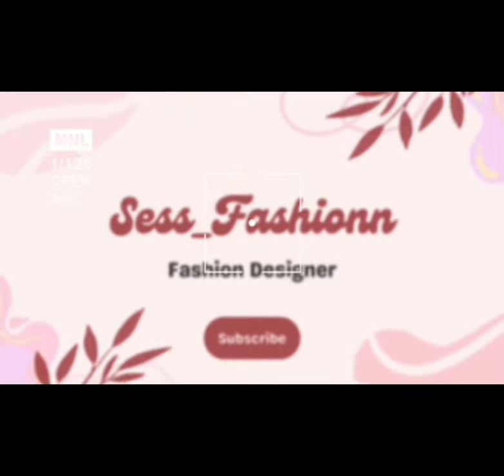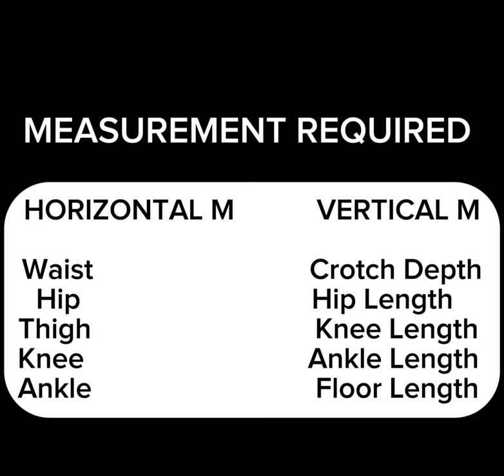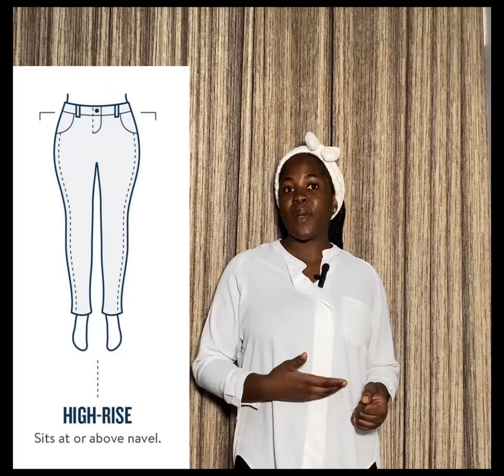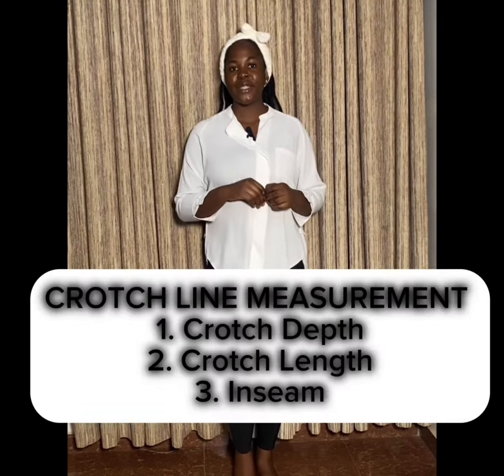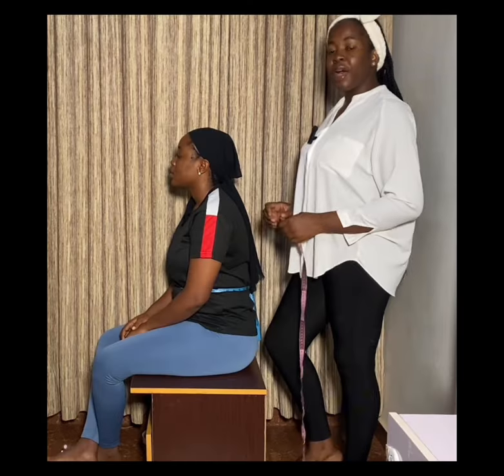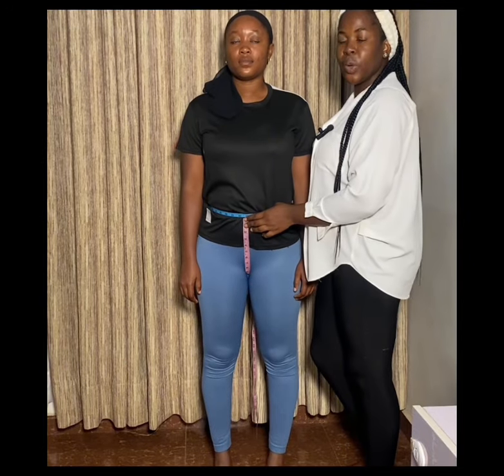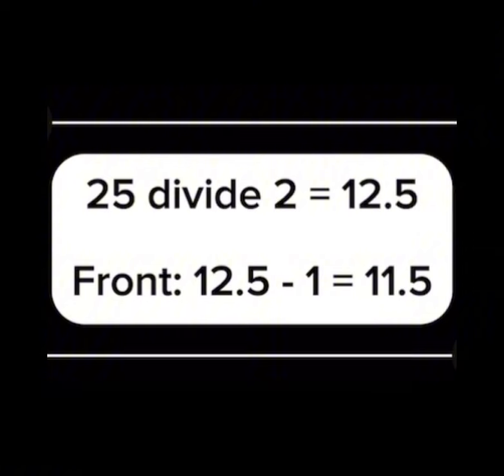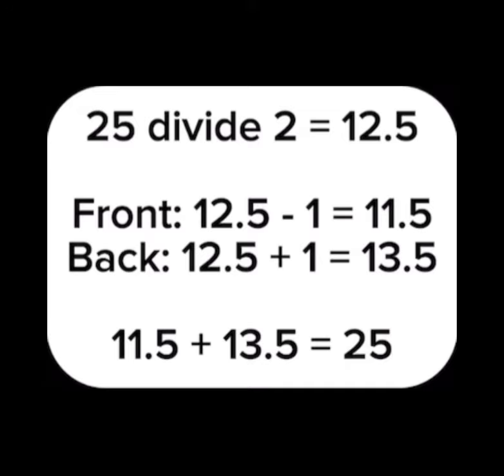3 WAYS TO GET ACCURATE CROTCH DEPTH | HOW TO TAKE BODY MEASUREMENTS FOR A FEMALE PANT | HIGH WAIST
This Video will show you How To Take Accurate Body Measurements for Trouser/ Pants.
 You’ll also learn how to measure your Crotch in 3 different ways. Accurate Crotch Measurement is the key to having a Trouser/ Pants that fits perfectly.
 I’ll also be talking about the different kinds of pant rise preferably to you i.e High Rise Pants, also known as the High Waist. Mid Rise Pant and as well as the Low Rise Pant also calked the Low waist
 Learn how to take Trouser/ Pant Measurement for Pattern Drafting.
Watch till the end so you don’t miss out on any tips.

How To Cut & Sew A Fitted Female Trouser/Pant | Straight Leg Palazzo Pant | Easy High Waist Trouser